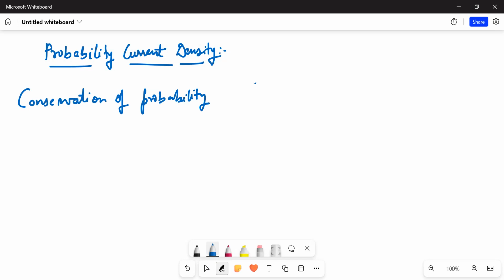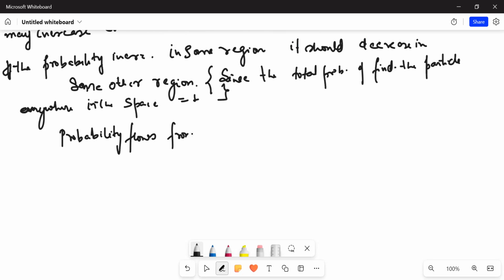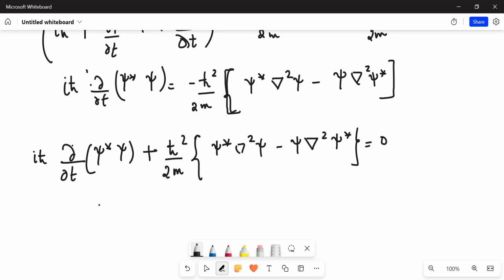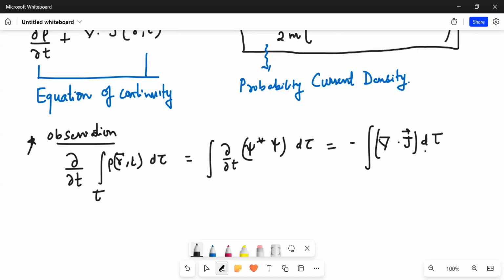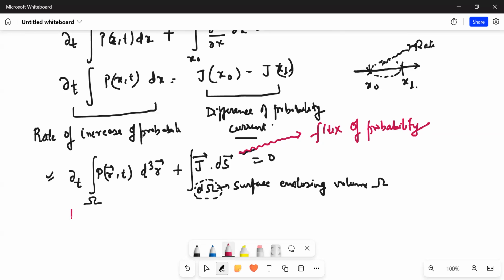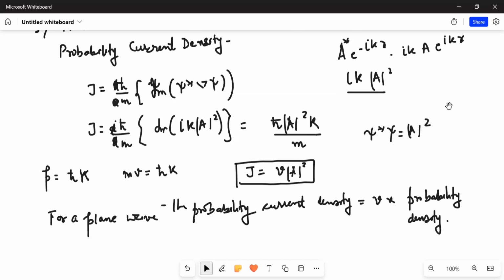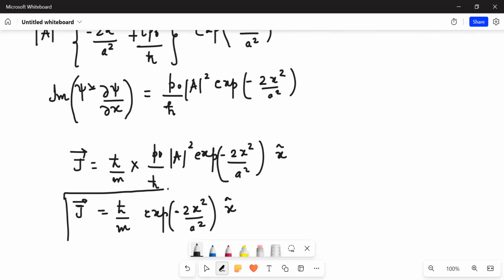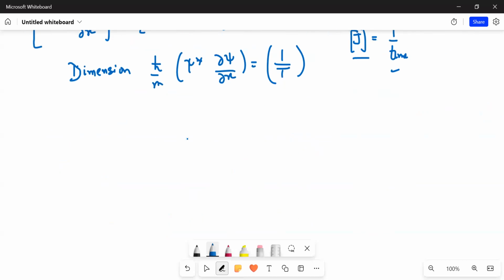Probability Current Density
In this lecture, we have discussed the concepts regarding the probability current density.